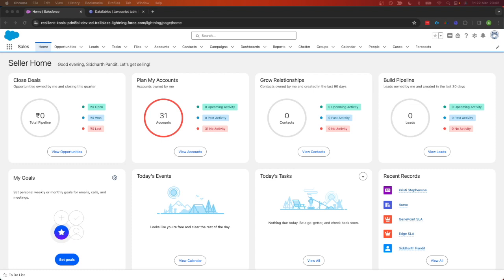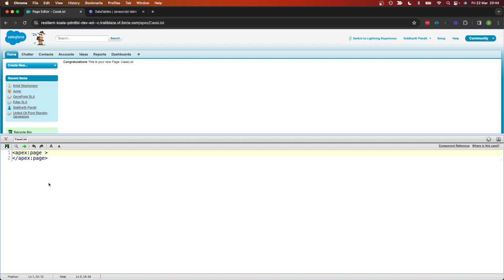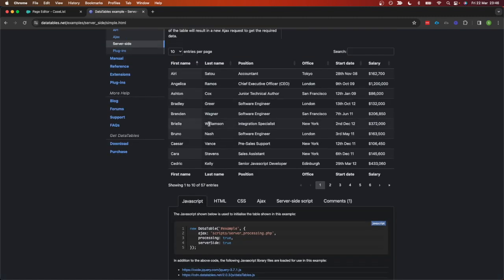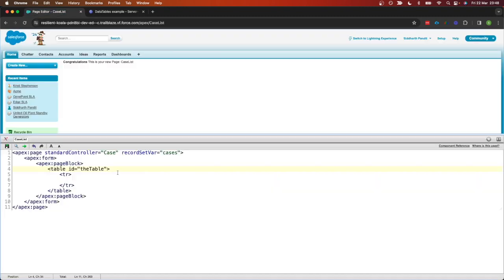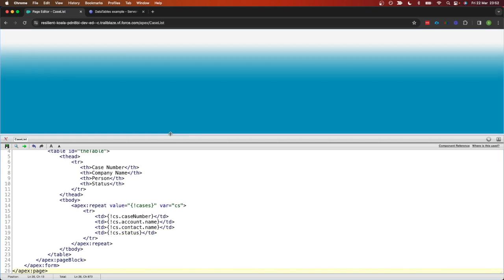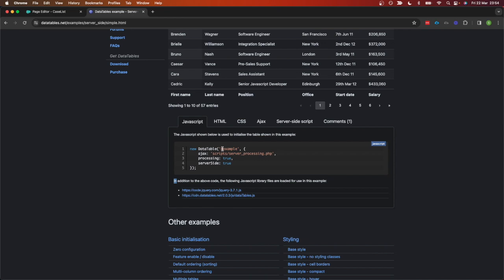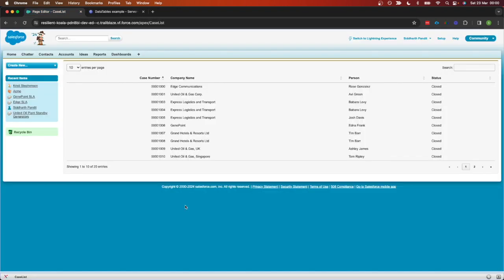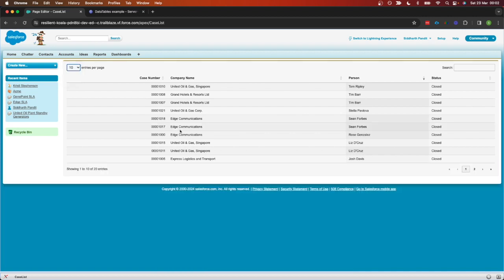VF Page | EP-4 | JQuery Datatable in Visaulforce Page | Use of JQuery Library | Hands-on Practice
About the video:
I've explained how you can use JQuery datatable in visualforce page. It gives you an interactive sorting, searching and pagination features